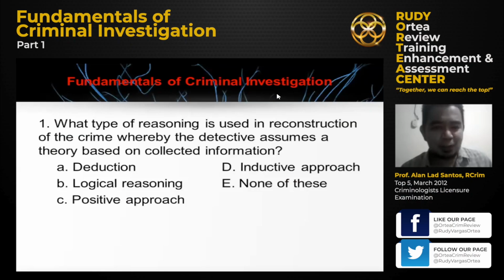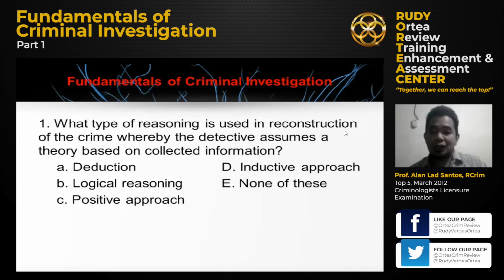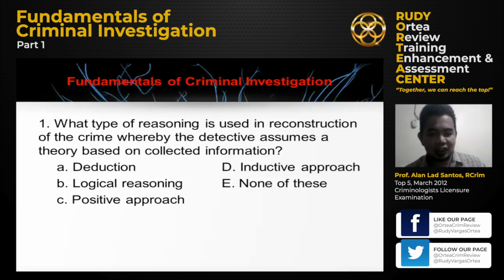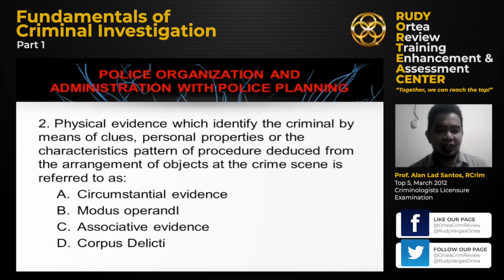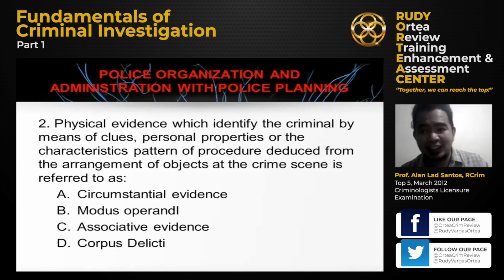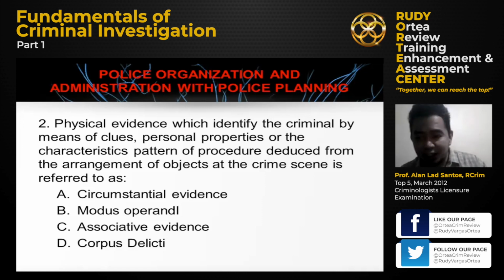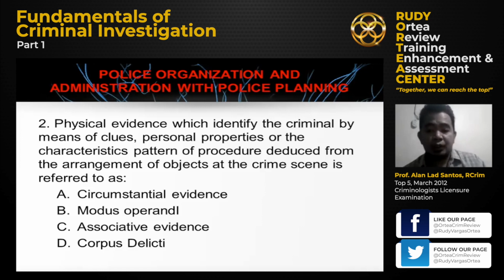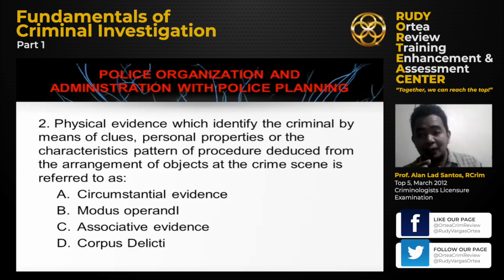Fundamentals of Criminal Investigation Part 1-A by Prof. Allan Lad Santos, Top 5, March 2012 CLE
Fundamentals of Criminal Investigation lecture of Prof. Allan Lad Santos, Top 5 in the March 2012 Criminologists Licensure Examination.

If this YouTube channel hits 1 million subscribers, we will release other parts of this lecture!

If you enroll in our onsite review, the online review is FREE!

Please like our FB pages: @OrteaCrimReview and @RudyVargasOrtea.

Please also follow our Twitter accounts: @OrteaCrimReview and @RudyVargas Ortea.

Thank you very much Orteans! See you soon!